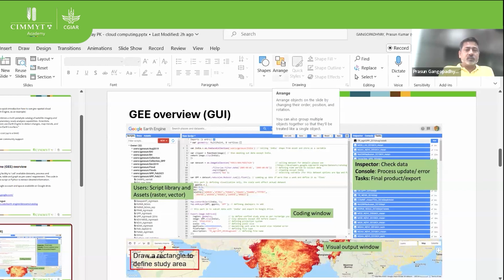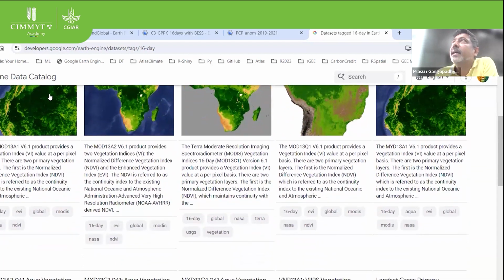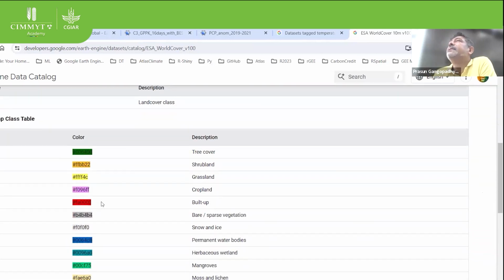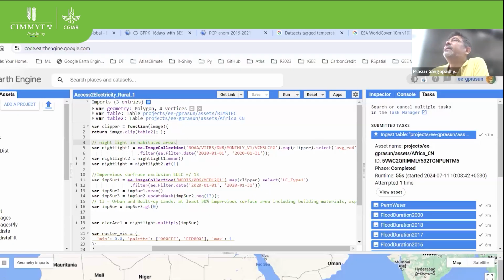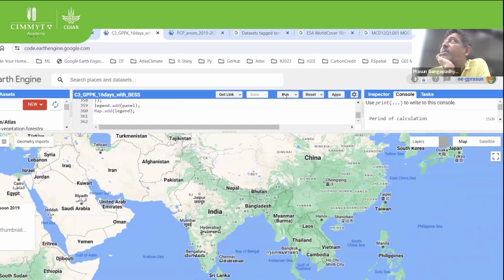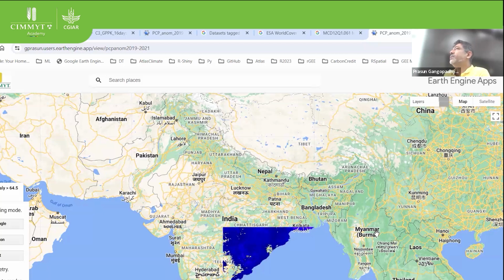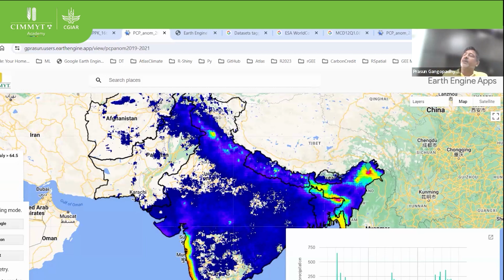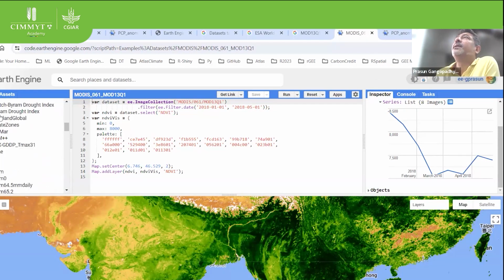Cloud platform for data analysis and visualization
In this video, we explore how to leverage cloud platforms, specifically Google Earth Engine, for effective data analysis and visualization in the agricultural sector. This comprehensive tutorial covers everything from setting up your workspace to analyzing large datasets for agricultural problem-solving.

0:00 Introduction
0:36 Overview of Google Earth Engine
2:29 Google Earth Engine overview (GUI)
6:30 Accessing and Visualizing Geospatial Data
11:50 Calling and Displaying Data
16:30 Practical Applications of Google Earth Engine
18:13 Assessing Electricity Access in Rural Areas
22:30 Monitoring Agricultural Productivity
26:40 Visualizing Rainfall Patterns
30:23 Analyzing Vegetation Health